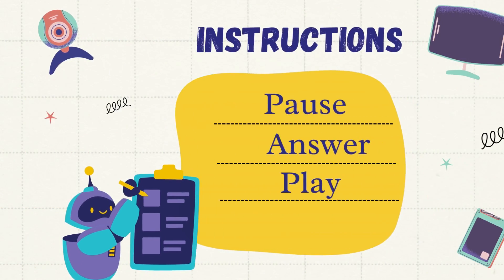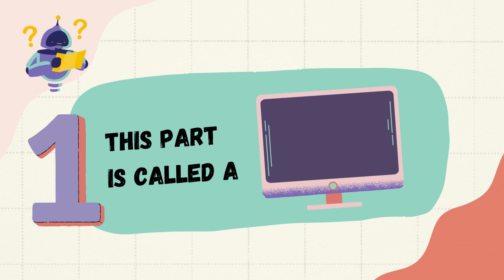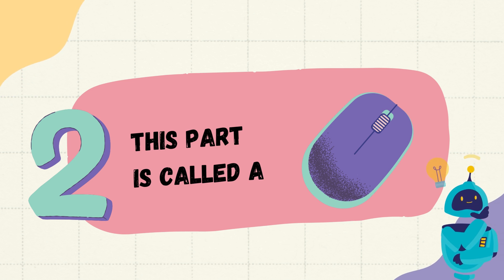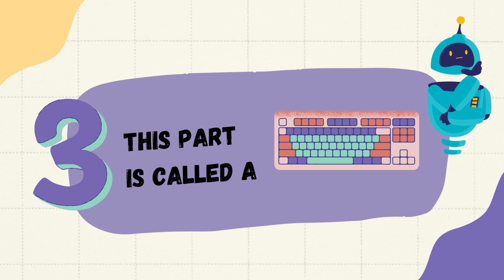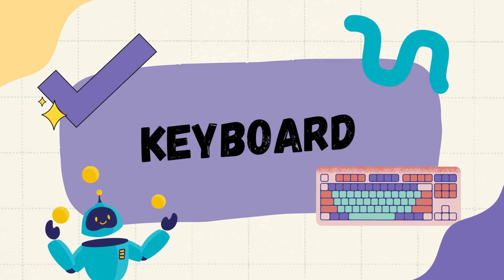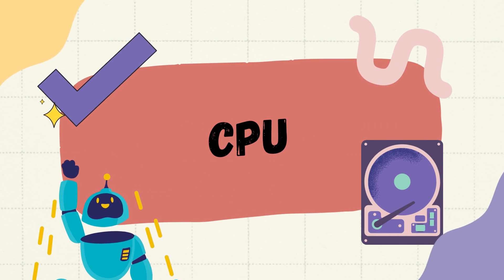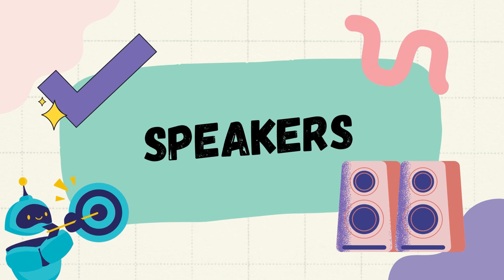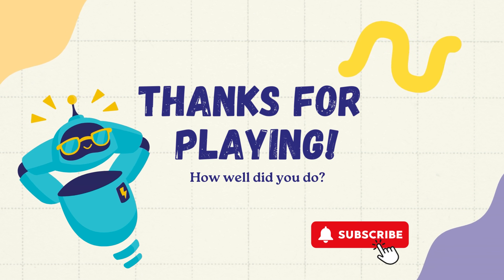Computer Parts Classroom Quiz | Activity | Basic Parts of Computer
Kids happy learning is the key to happy and bright Future !

This video is about the revision and learning of Basic Parts of computer in an activity form. Our main motive is to educate and encourage students to learn technology. This video content is easy and simple to understand by any age group.

Happy Learning.